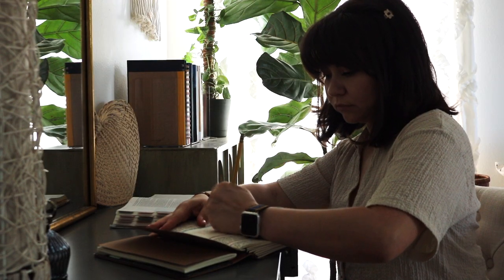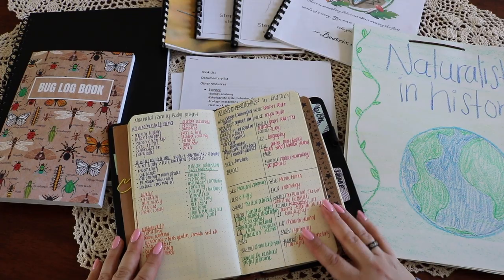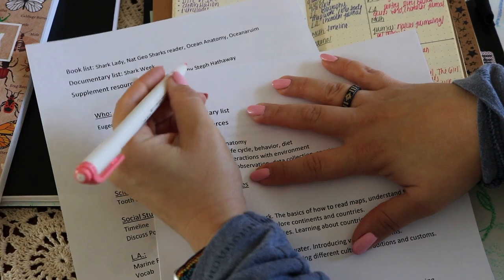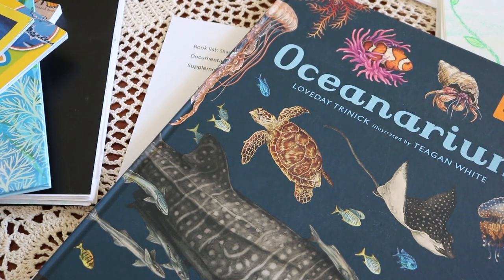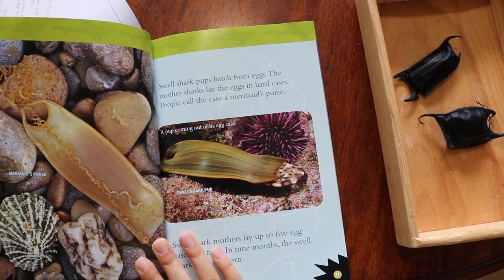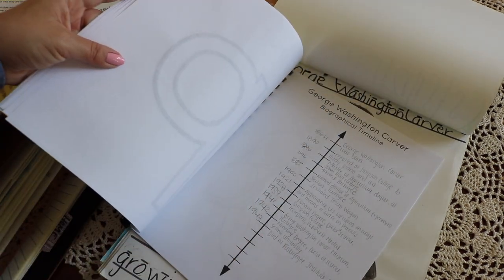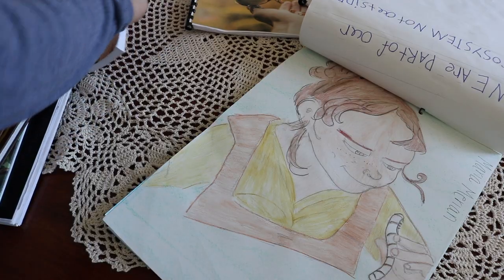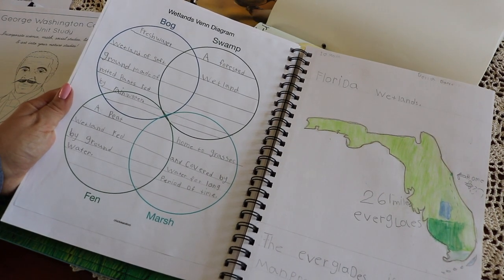Homeschool Nature Study I Naturalists in History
Today’s video is all about our Naturalist in History studies.

Naturalist Family Badge https //youtu.be/4C0OnyJH3p8

(@alittleglam_alotofmom). I post about homeschool resources, mom inspiration, big family life content, and more!

Steph Hathaway

Beatrix Potter Hero Set